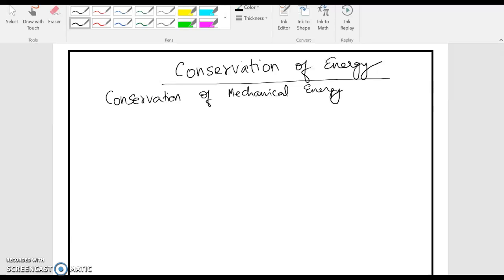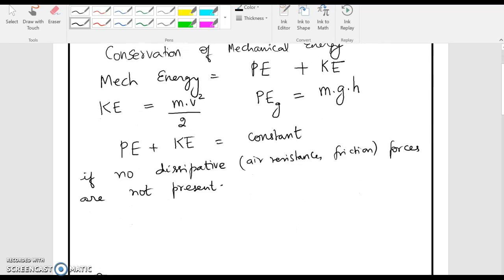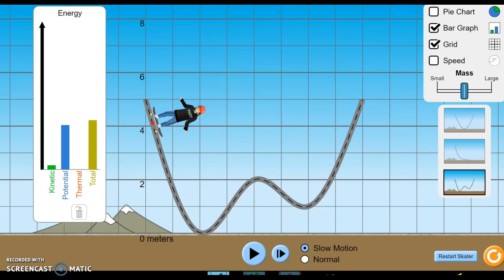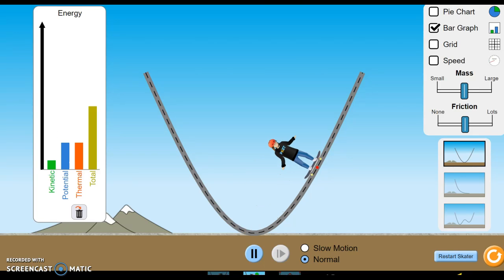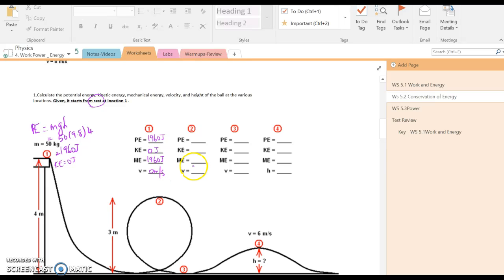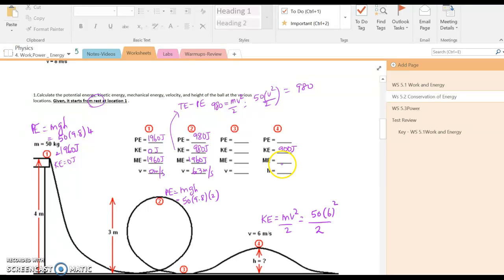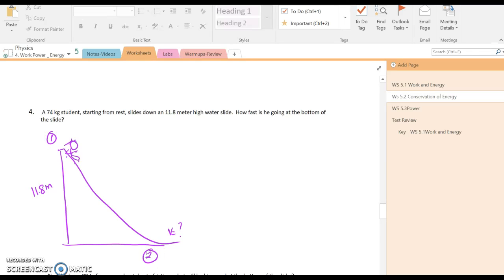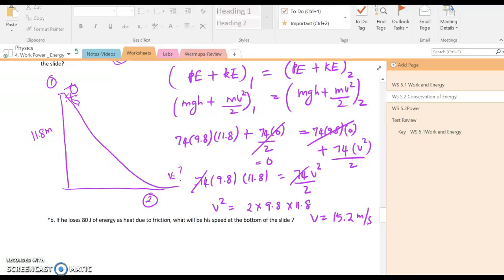conservation of energy